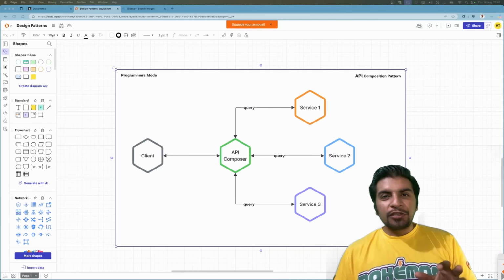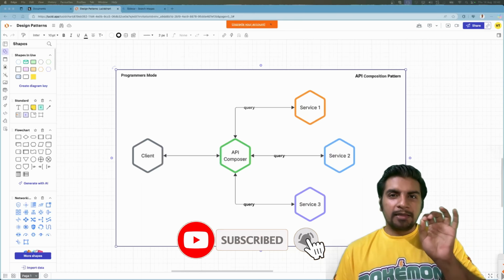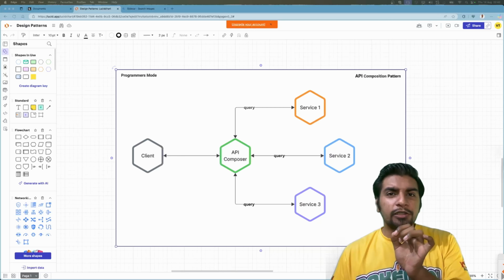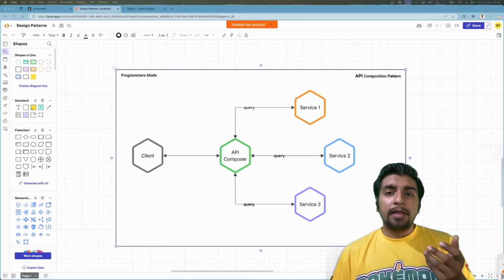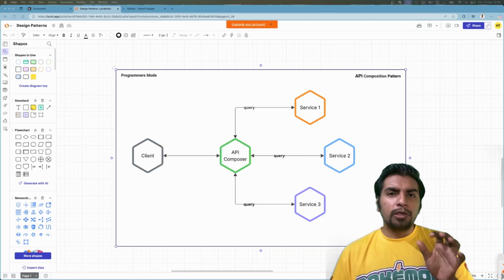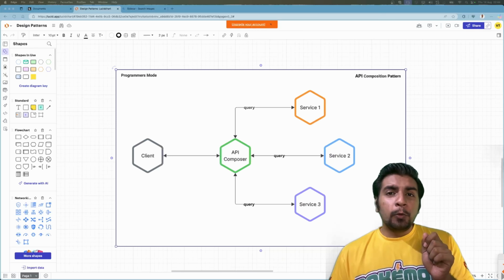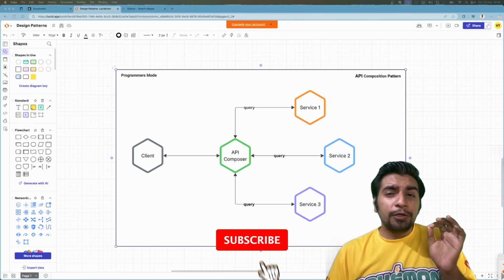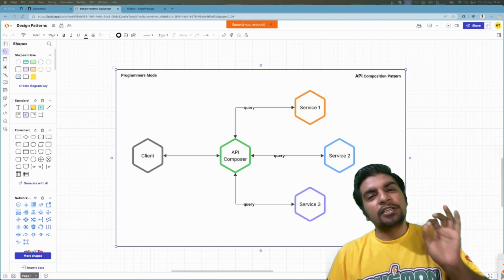API Composition Pattern in Microservices | Programmers Mode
In this video, we break down the API Composition Pattern using a simple, real-world example — ordering food through a delivery app! Discover how microservices like menu, delivery, and payment come together through an API composer to deliver a seamless user experience.

Timestamps:
0:00 - Introduction
0:40 - API Composition Pattern
1:05 - Real-World Example
1:28 - Implementation
2:00 - Why Use?
2:24 - Common Mistake
2:47 - Conclusion